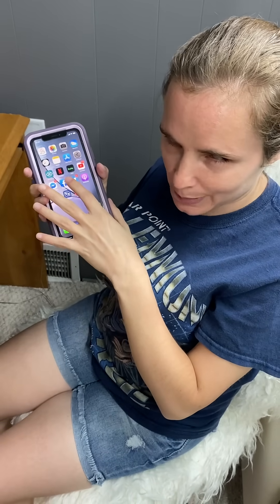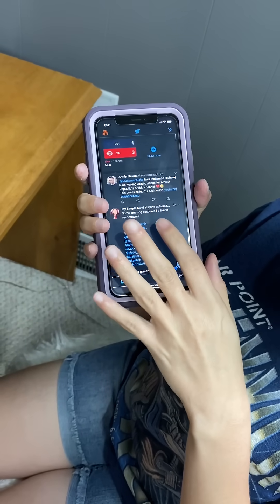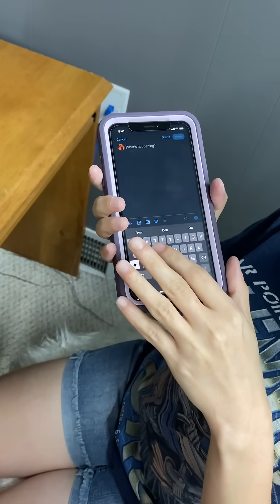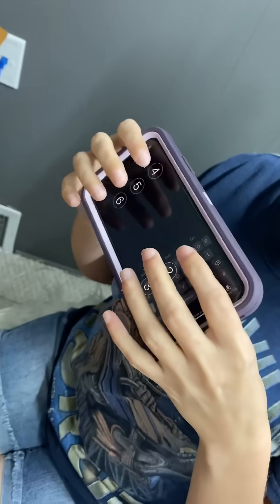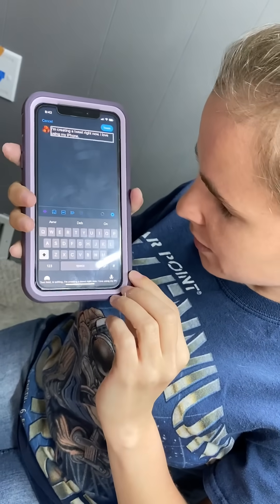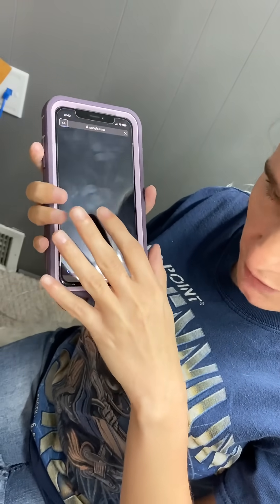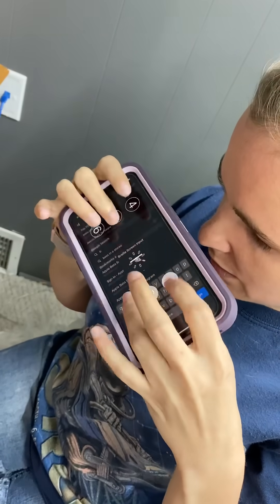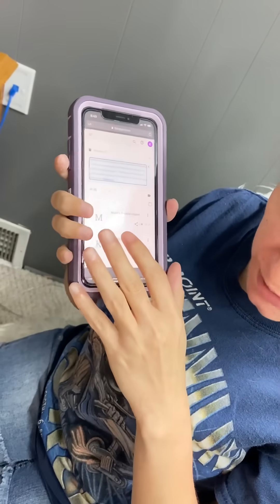Voiceover and Braille screen input.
Me using voiceover and braille screen input to compose a tweet and show navigation.